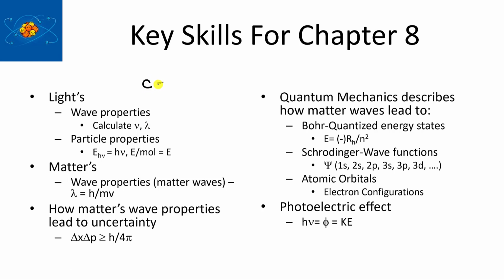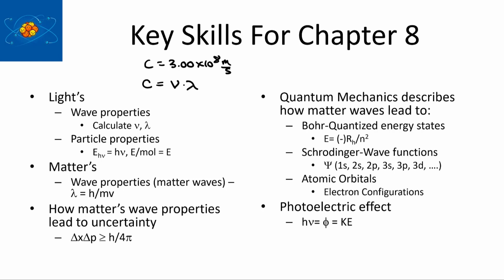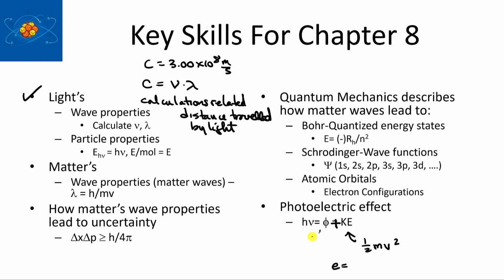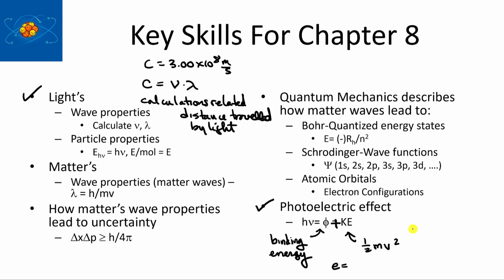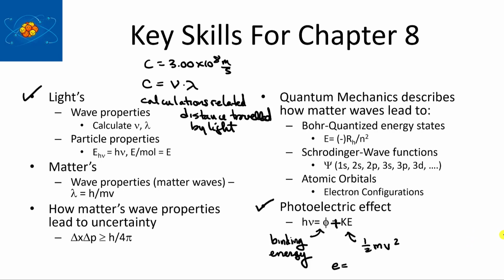06 Ch 8 Summary of First half